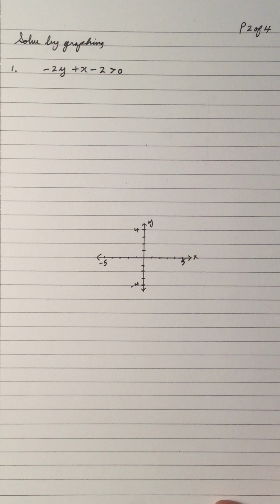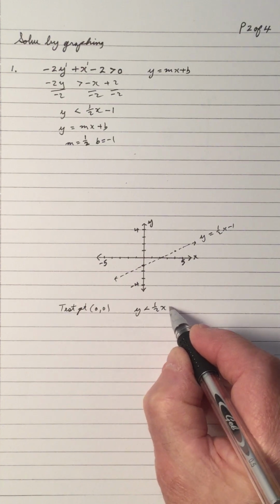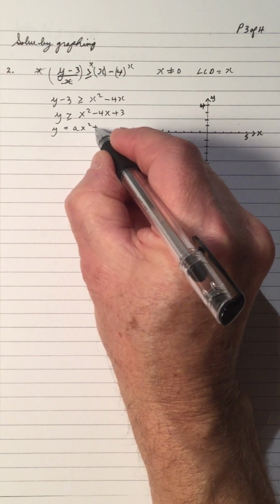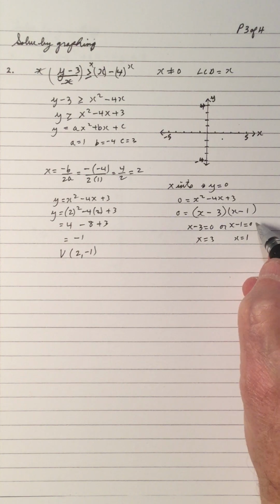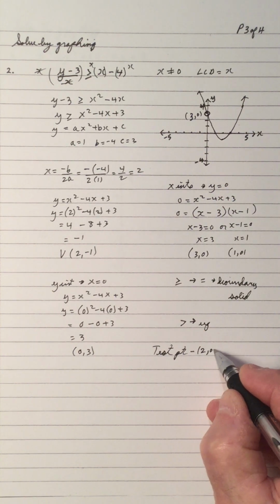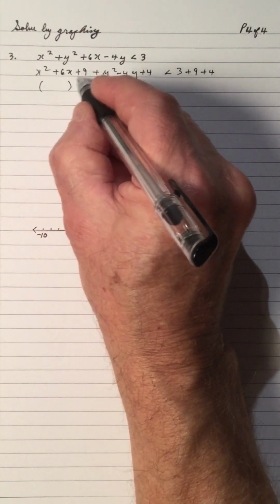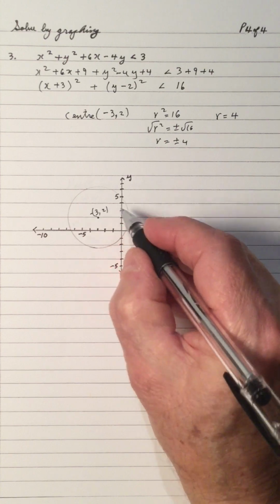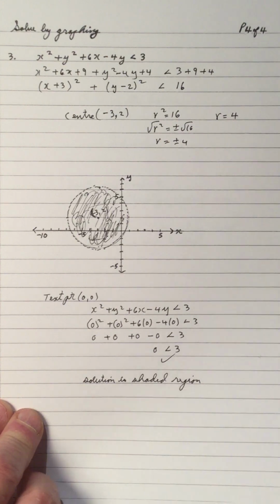Part V - Solve More Inequalities - # 2